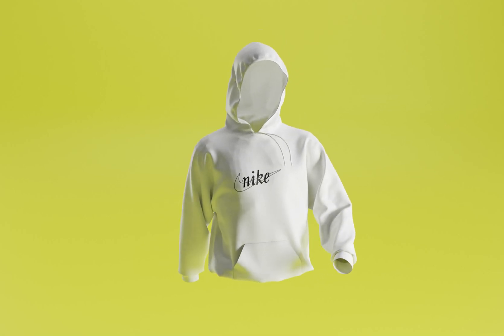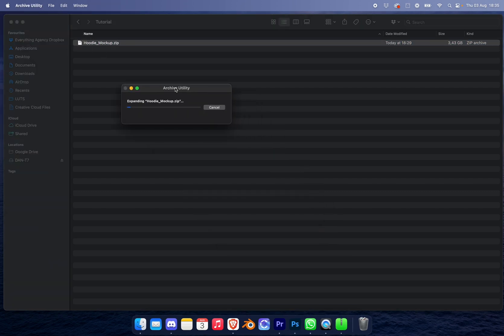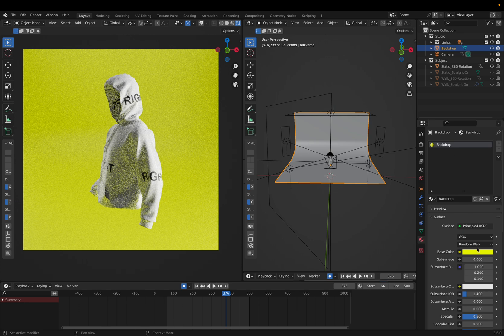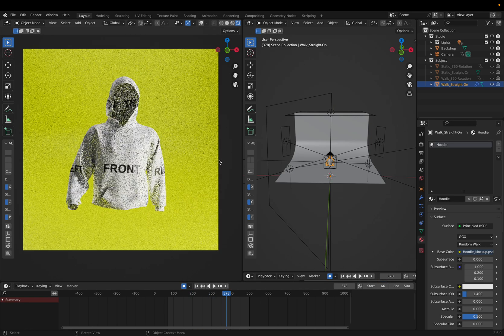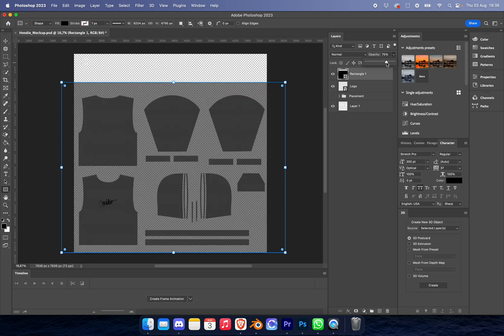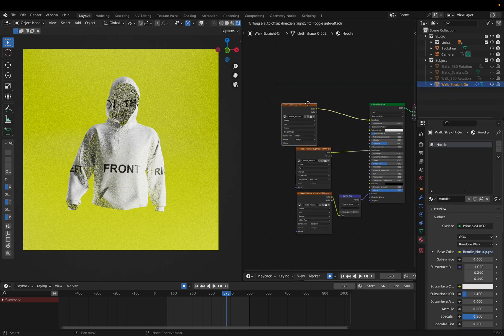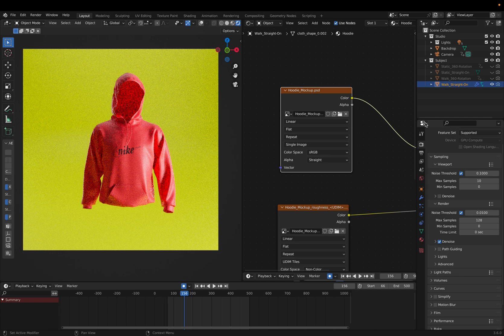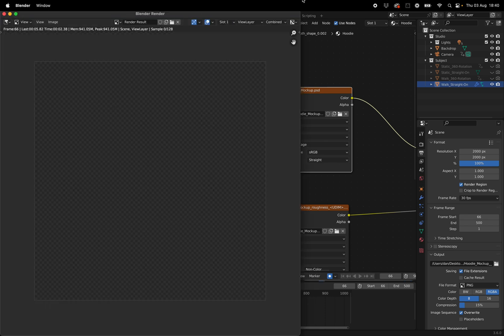3D Walking Hoodie Mockup (No Plugins) - Blender Tutorial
How to create a 3D Walking Hoodie Mockup (No Plugins) - Blender Tutorial

Make sure to leave a comment on what you'd like to see in my next video.

0:00 Intro
0:23 Opening Files
0:55 Opening Blender
1:52 Opening Photoshop
2:49 Linking PSD File to Blender
3:44 Export settings
4:06 Outro